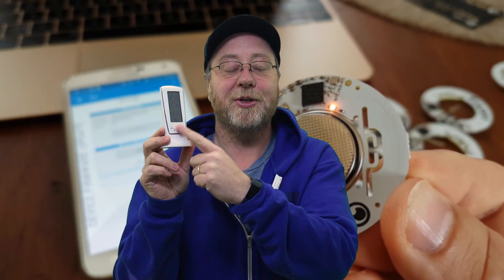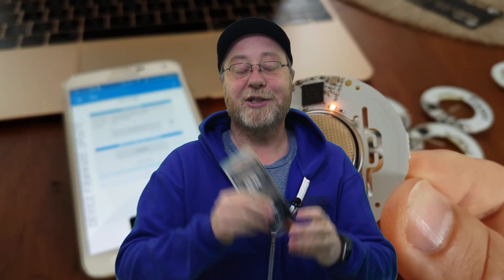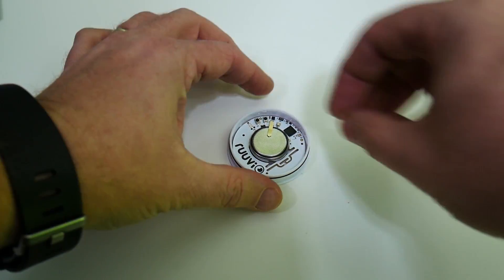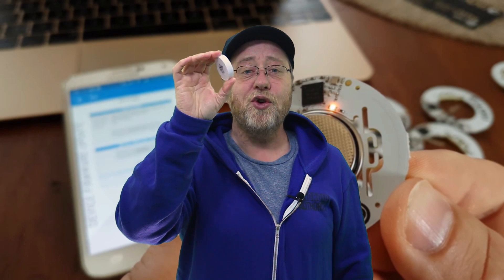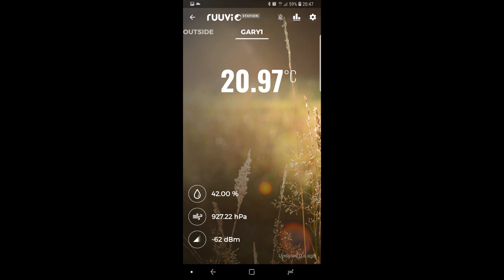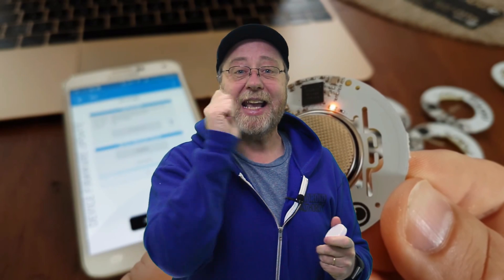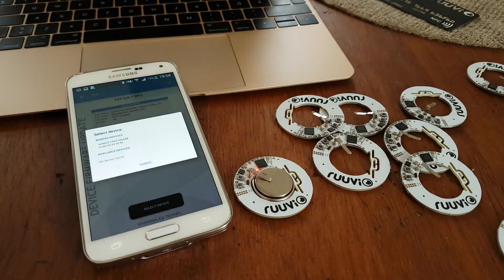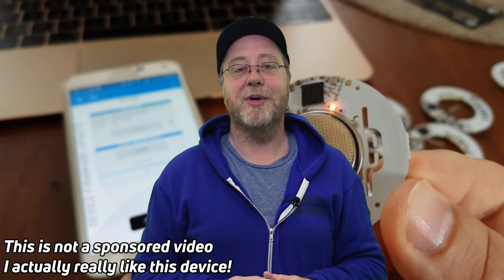Ruuvi Tag review: Sensors, BLE, JavaScript and lots of nerd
The RuuviTag is a microcontroller and sensor node that reads temperature, relative air humidity, air pressure and motion information so it can be sent directly to your Android or iOS smartphone, laptop, or Raspberry Pi, over Bluetooth Low Energy. Best of all, it is open source!